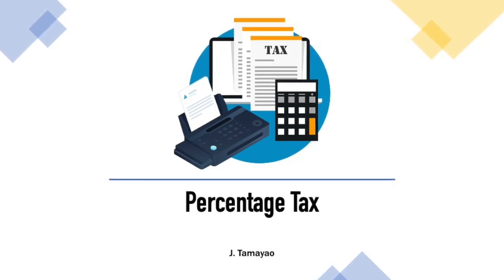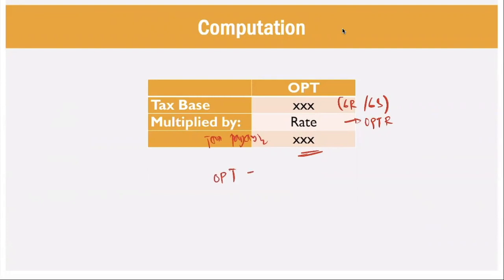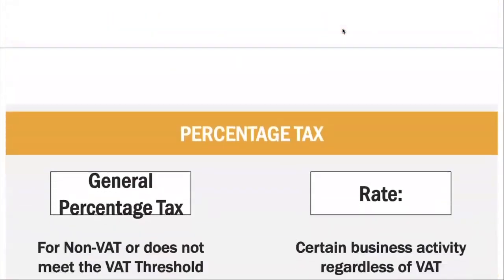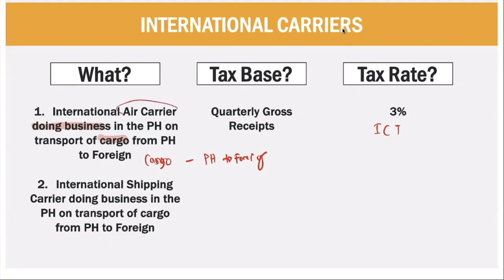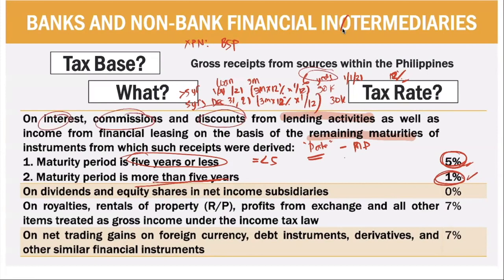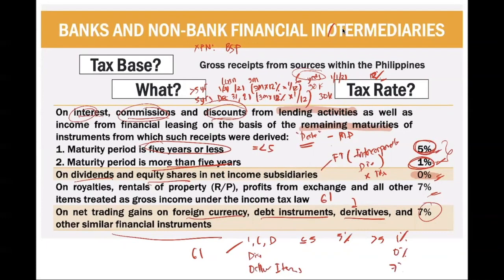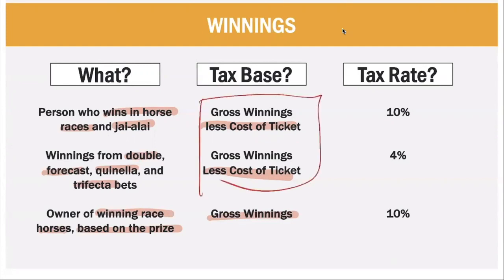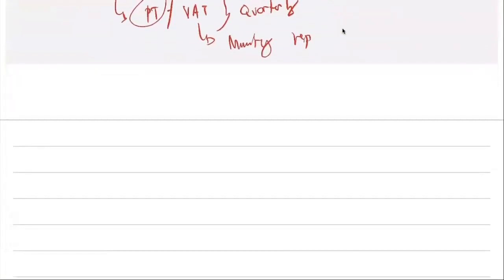TAX - Percentage Tax